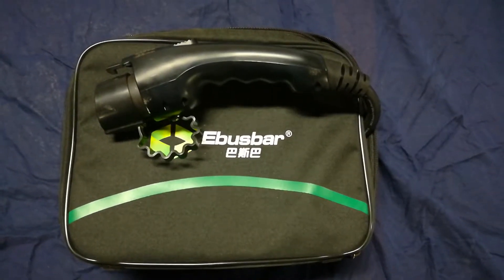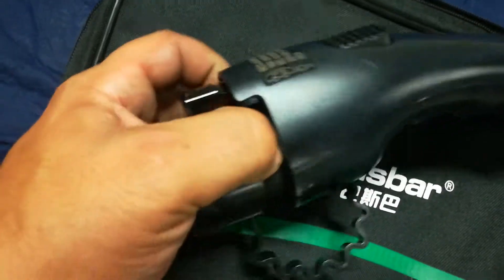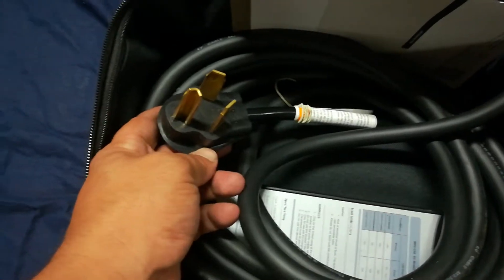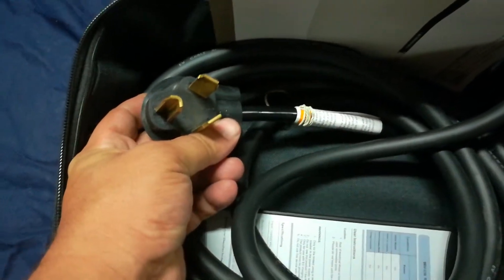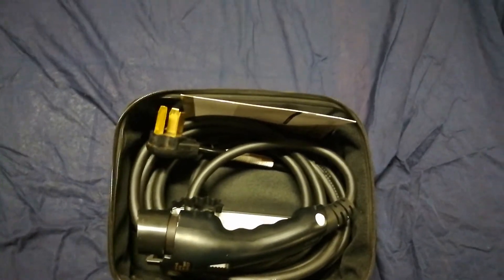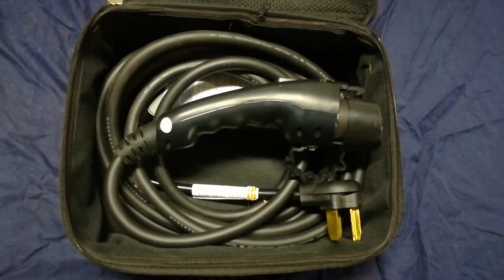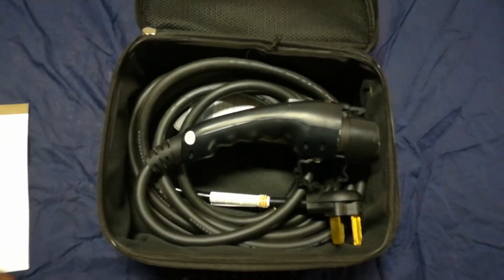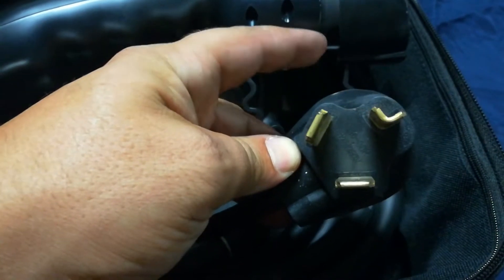▶️How to charge you Nissan Leaf / EV faster using this, under $300. No Extra WIRING NEEDED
▶️▶️You can have a level 2 Charger for you EV at home just using your Dryer port

▶️▶️Link to this Level 2 charger
Faster Charging Speeds: The Duosida Level 2 Car Charger charges your car 3x faster than your Level 1 charger, which means you can spend more time heading out for fun and adventure and less time waiting
Versatile Vehicle Compatibility: Unlike other chargers that are limited by a vehicle make or model, the Duosida Level 2 Charger is compatible with all plug-in EVs, including the Chevy Volt, Toyota Prius and the Ford Energi
Saves Time & Money: Portable chargers are cheaper to install the harfwired uinits and take less time to charge your vehicle, meaning you eco-friendly investment pays off even more
Easier To Use Than Installed Chargers: We've made charging your car as easy as charging your smartphone. And with a 25-foot charging cable, you can have more maneuverability and flexibility when it's time to charge it again. You just need a 220 Volt or 240 Volt NEMA 6-20 outlet to plug the charger into.
UL Tested Components & Premium Warranty: Not all chargers are made the dame, so buy the charger that has been tested with the TUV Rheinland to UL standards (UL2251:2011 to be exact). We pride ourselves in offering the very best car charger on the market, which is why it comes with a 1-warranty to protect you against faulty wiring or product malfunctions.

-RandomFIX